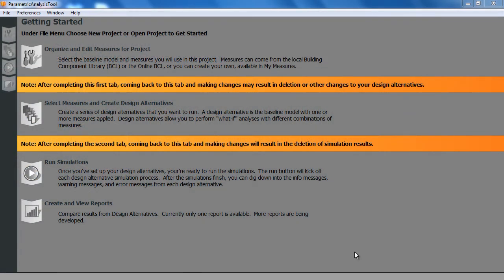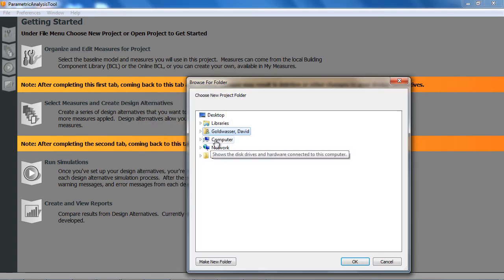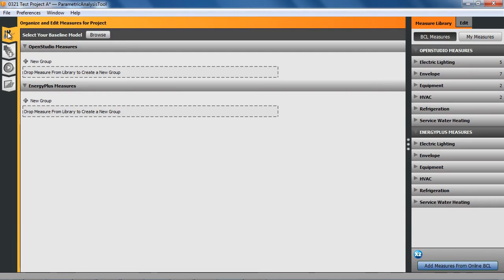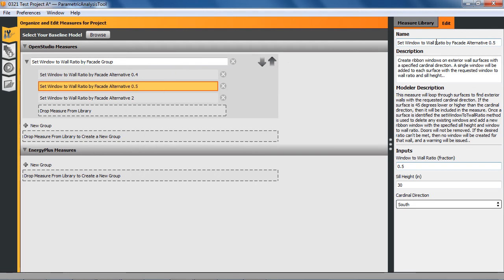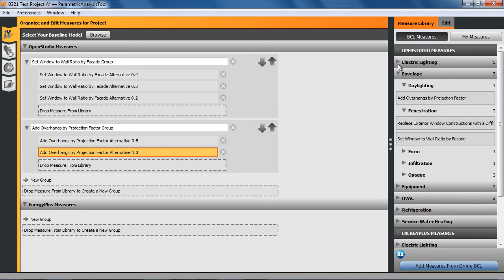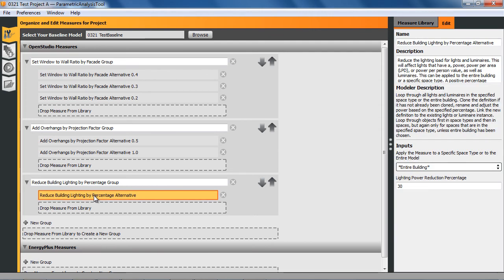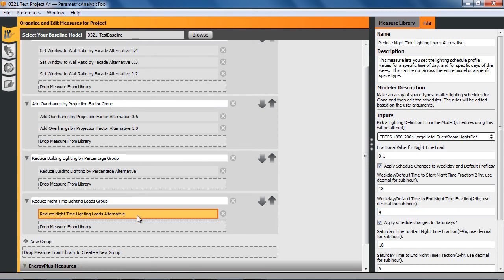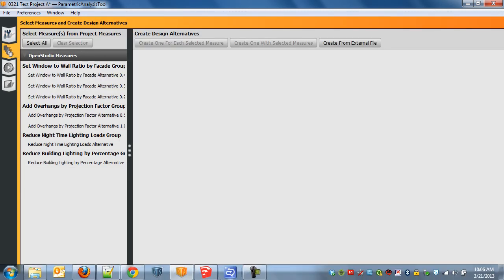OpenStudio 0.11.0 Parametric Analysis Tool (Setting Up Energy Conservation Measures)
This video shows you how to setup energy conservation measures in an OpenStudio Parametric Analysis Tool Project.